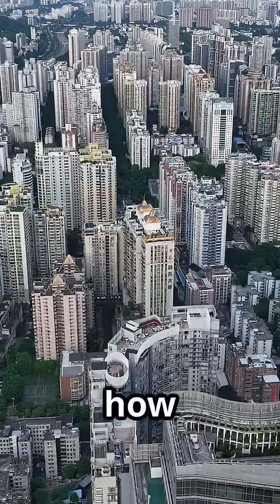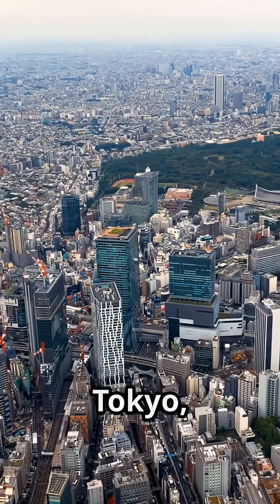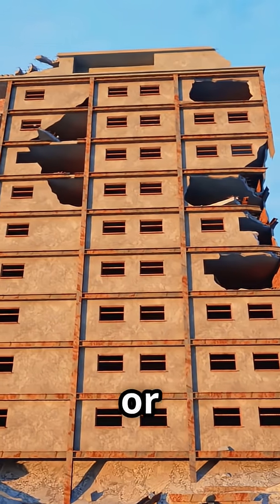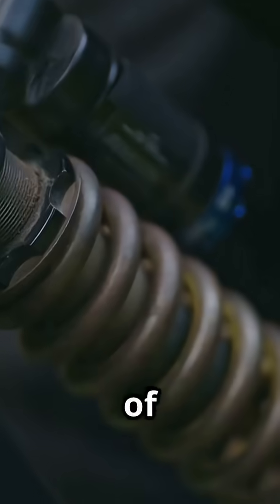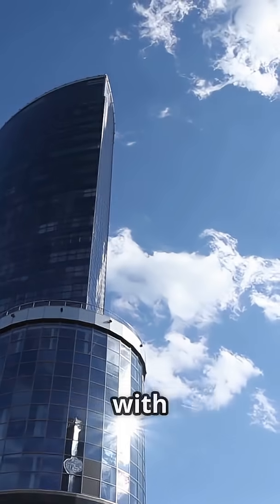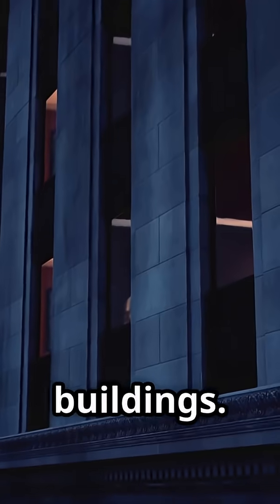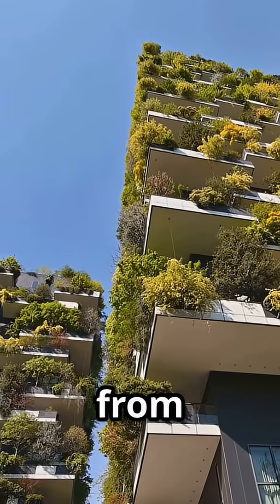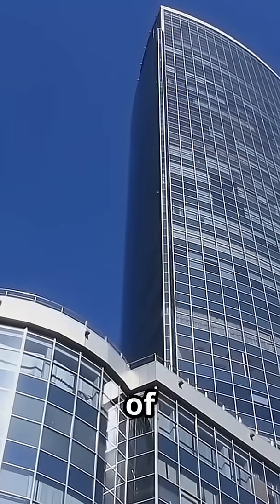How SKYSCRAPERS Stay Standing During Earthquakes